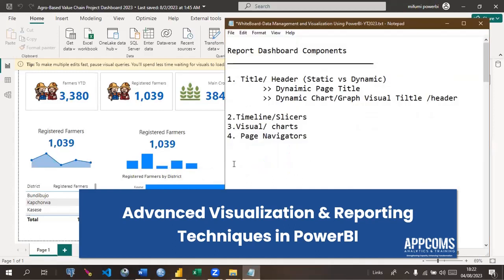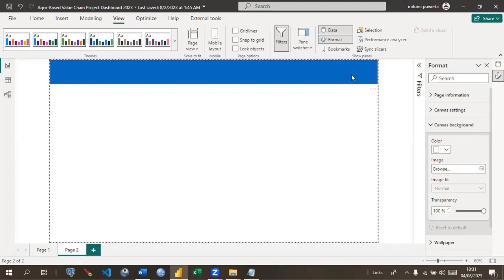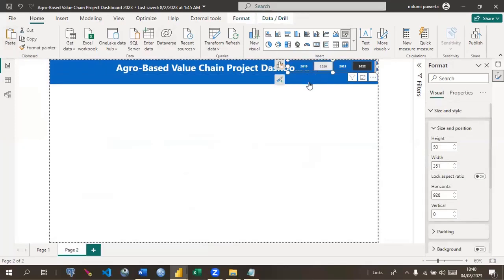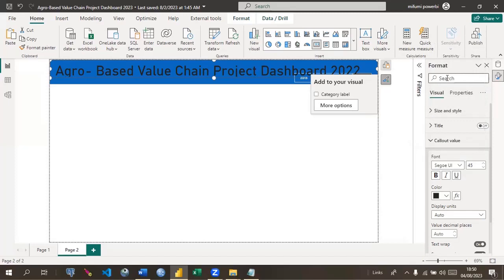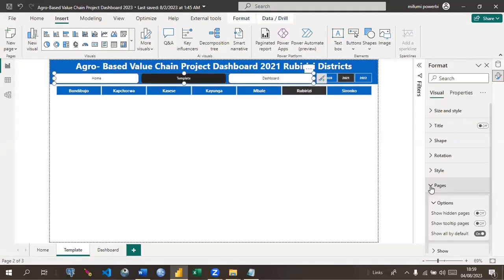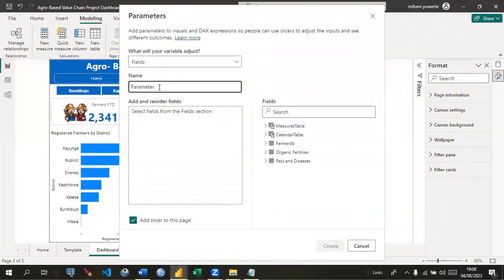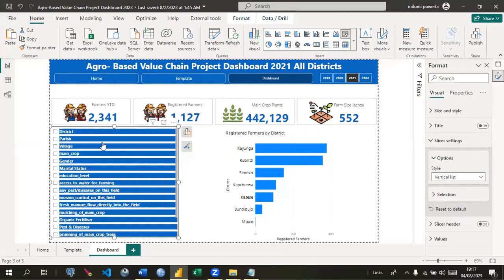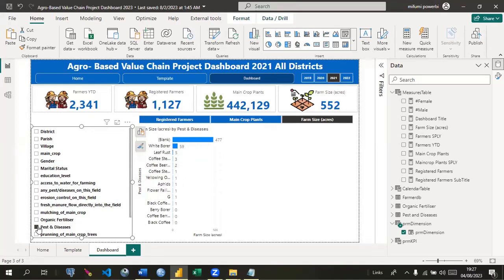PowerBI Training | Automated Kobotoolbox Project Survey Dashboard| AppComs Institute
📅 Upcoming Trainings: Advanced Data Management and Visualization Using Power BI Training Workshops at AppComs Institute.
Our hands-on program is designed to provide practical skills and comprehensive knowledge, ensuring you can confidently use these tools in your projects.

Learn how to Build an Monitoring & Evaluation Dashboard Solution on PowerBI
Dynamic Page Headers in PowerBI

Bridging the gap between theory and practice

Don't miss this opportunity to level up your data skills and become a Power BI wizard! 🚀📊